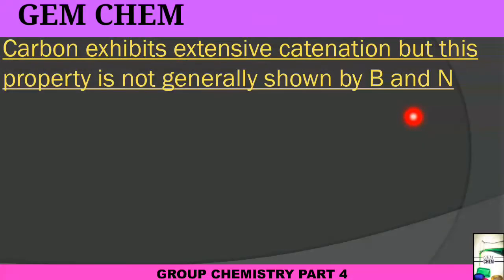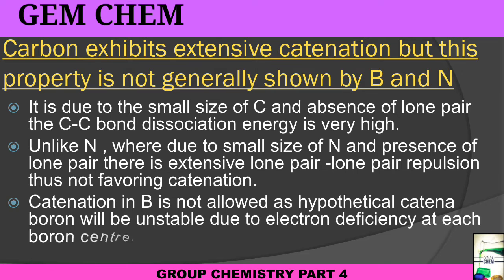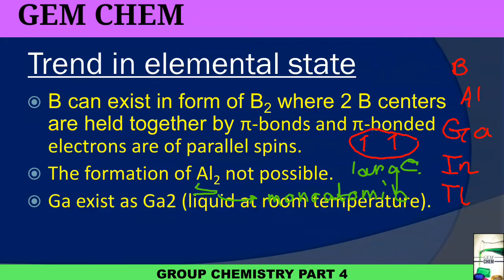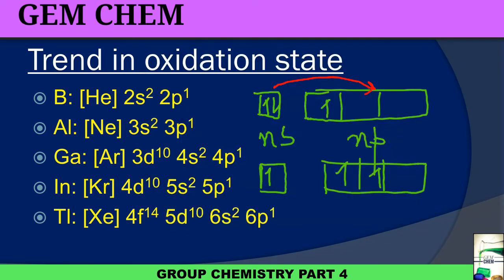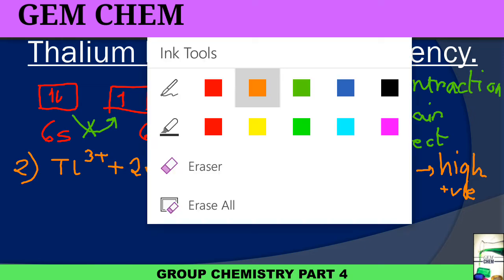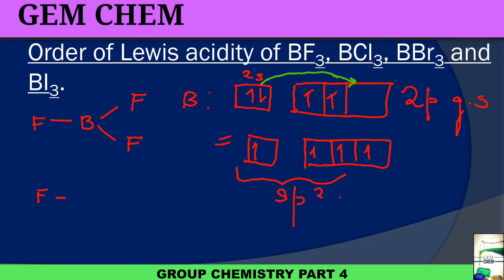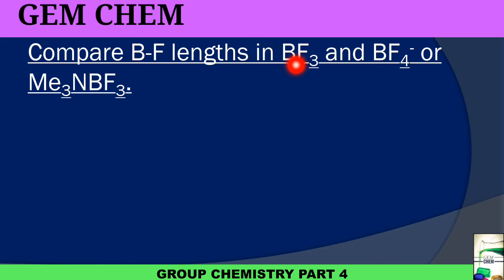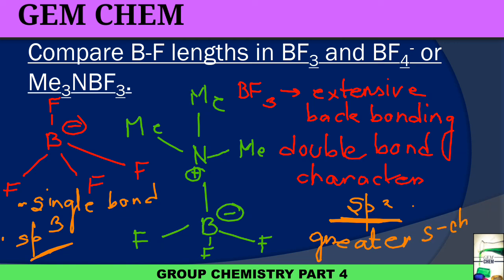BSc 2nd year| Group Chemistry | Part 4| Group 13| Elemental state|Oxidation state|Catenation|acidity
@GEM CHEM